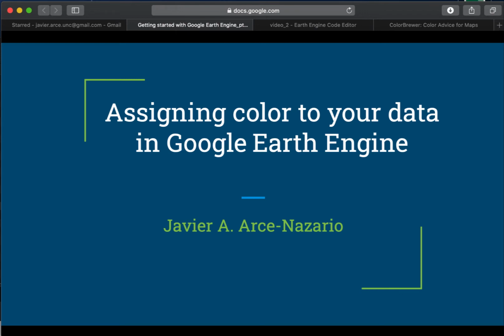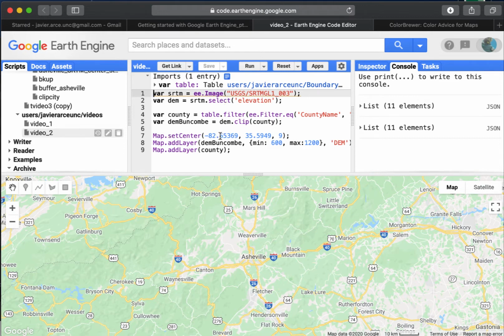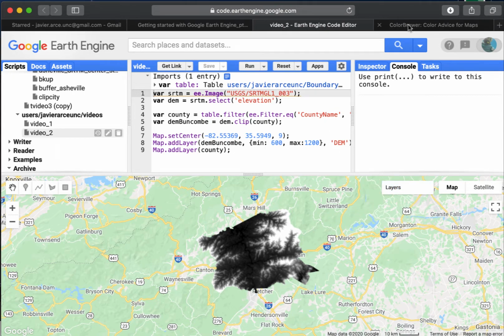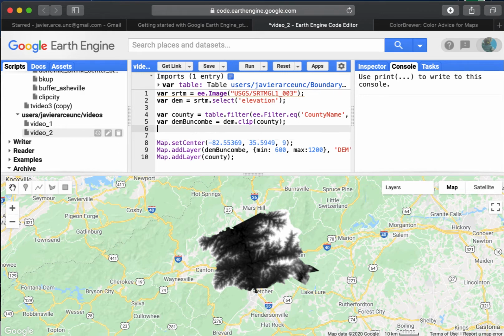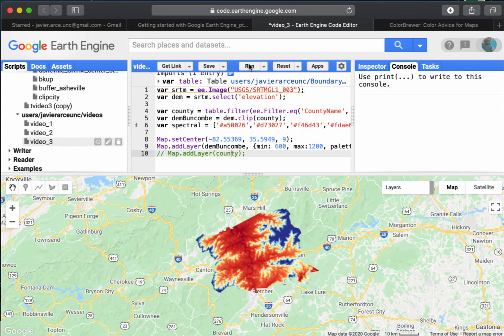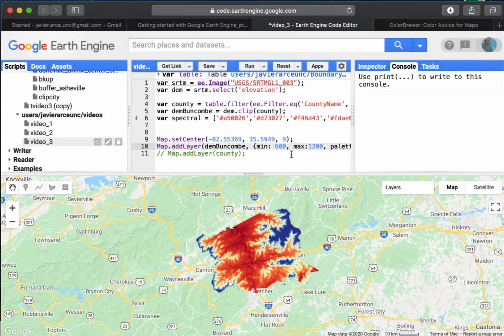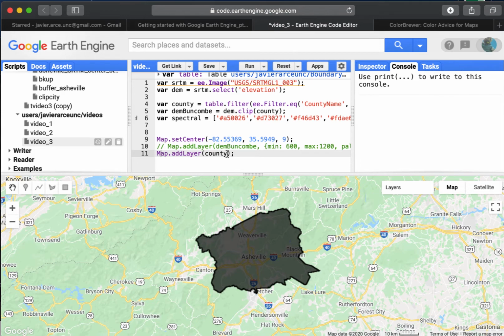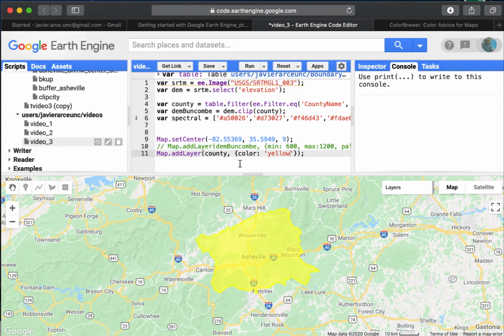Getting started with Google Earth Engine (assigning color)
Using Google Earth Engine:
How to assign  color to a single band image
How to assign a color to a vector